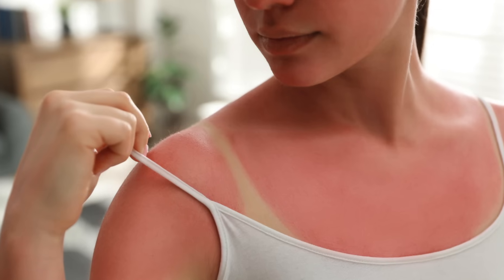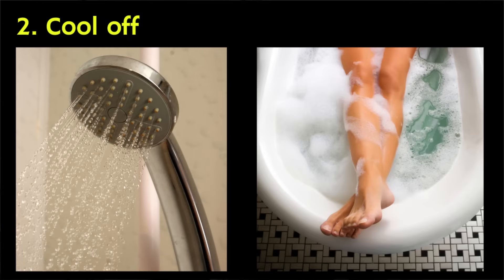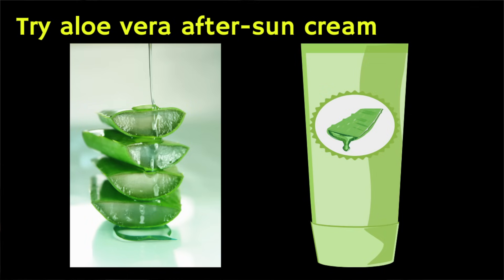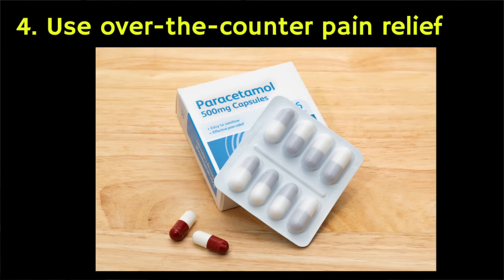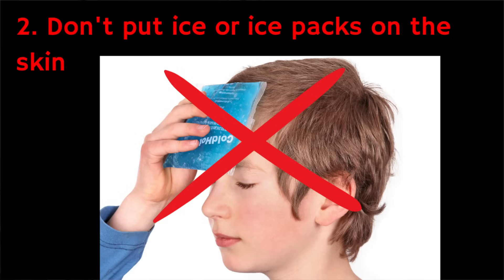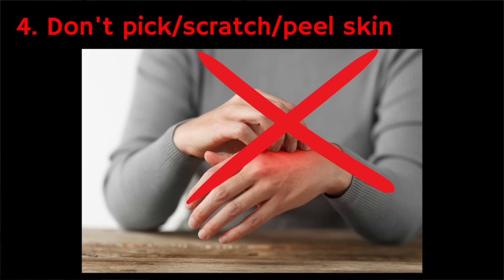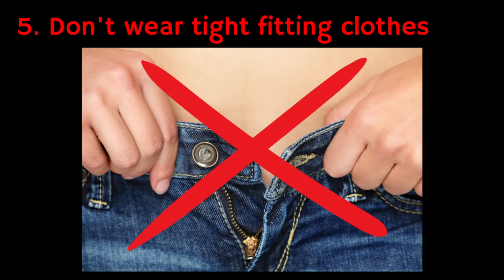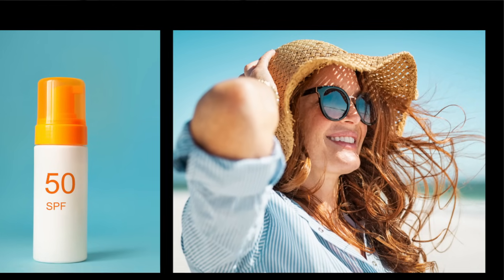Doctor explains HOW TO TREAT SUNBURN | Top 5 things to do & avoid to help your skin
In this video Doctor O'Donovan explains how to treat sunburnt skin, including the top 5 things to do and the 5 things you should avoid. We cover what to do if your sunburn is peeling and whether you should use moisturiser for sunburn, plus the best aftersun lotions.

Things to do:

- Get inside and into the shade (DON'T STAY IN THE SUN)
- Cool down in bath / shower - then moisturise and wear aftersun
- Drink water
- Wear loose fitting clothes
- Take pain killers

I can’t stress enough that taking precautions against getting sunburn is so important because even one episode of bad sunburn increases your risk of skin cancer in the future.

So remember to always use high SPF sunscreen, cover up with long sleeves, sunglasses and head gear. Don’t forget about the tops of your ears, the back of your neck and the tops of your feet.

 **Trusted websites and further resources:**

The video is intended as an educational resource only. The information within this video or on this channel isn't designed to replace professional input, so if you have any medical issues please consult a medical provider. No professional relationship is being created by watching this video. Dr. O’Donovan cannot give any individual medical advice. All information should be verified for accuracy by the individual user. Dr O’Donovan accepts no responsibility for individual interpretation of data, although it is always accurate to the best of his knowledge at the time of the video being published. This is an EDUCATIONAL video. ALWAYS SPEAK TO YOUR OWN HEALTH PROVIDER BEFORE TAKING ANY MEDICATION. Dr O'Donovan Medical Education Ltd. can in no way be held responsible for any adverse outcomes that result from taking a medication discussed on this channel.